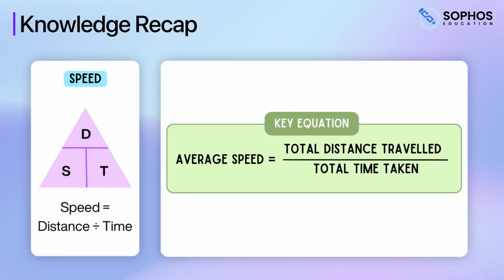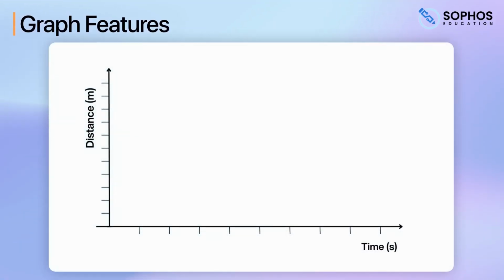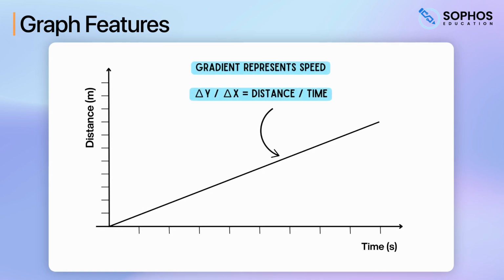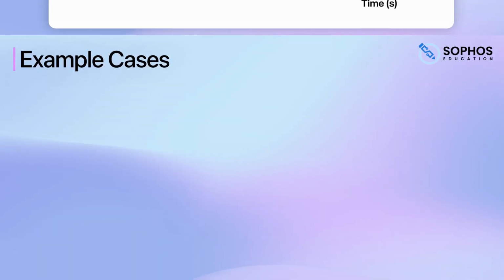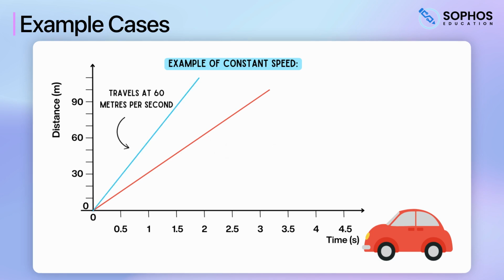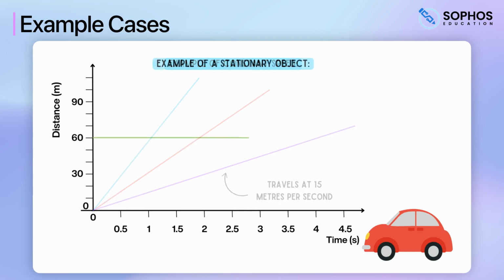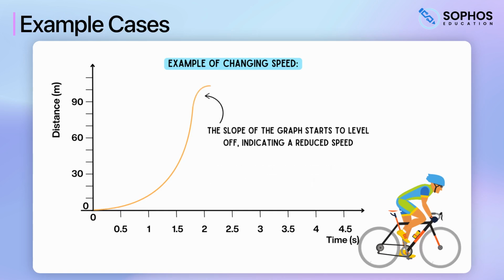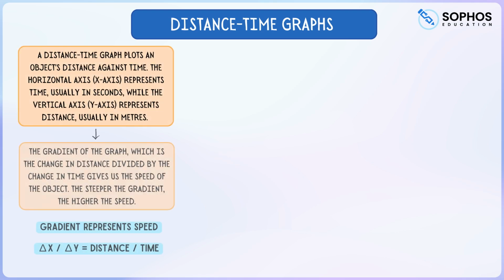Distance-Time Graphs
Welcome to our lesson on Distance-Time Graphs! In this video, you'll learn how to interpret and analyse distance-time graphs to understand an object's motion over time. We’ll explore key features such as gradient and axes, and explain how they relate to speed and distance.

📚 In this lesson, you will learn how to:

- Interpret the horizontal axis (time) and vertical axis (distance) of a distance-time graph.
- Determine an object's speed by examining the gradient of the graph.
- Identify scenarios of constant speed and varying speeds from the graph's slope.
- Recognise a stationary object by a flat horizontal line on the graph.
- Understand changing speeds through curved lines, with steep curves indicating acceleration and gentle slopes indicating deceleration.

✨ Key concepts covered:

- Gradient and speed: Learn how the gradient of a distance-time graph indicates speed, with steeper slopes representing higher speeds.
- Visual examples: Analyse examples of different vehicles and how their movement is represented on distance-time graphs.
- Practical application: Understand how these graphs help you visualise real-life motion scenarios such as acceleration and constant speed.

🤔 Common Questions Answered:

- How do you read a distance-time graph?
- What does the gradient of a distance-time graph represent?
- How do you calculate speed from a distance-time graph?
- What does a flat line on a distance-time graph indicate?
- How can you identify acceleration and deceleration in a distance-time graph?

By mastering the interpretation of distance-time graphs, you'll be equipped with key skills to understand and describe motion, enhancing your knowledge in physics.